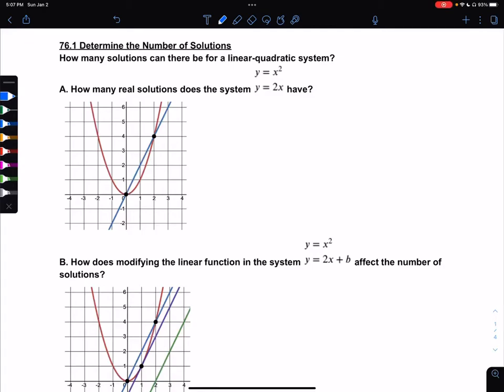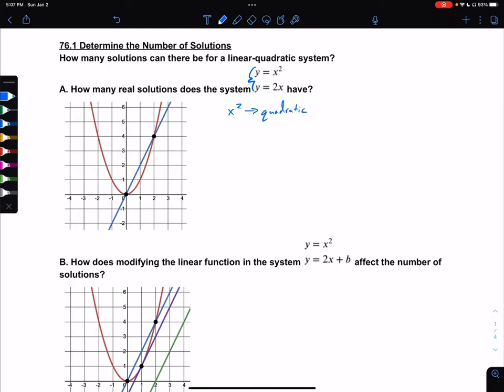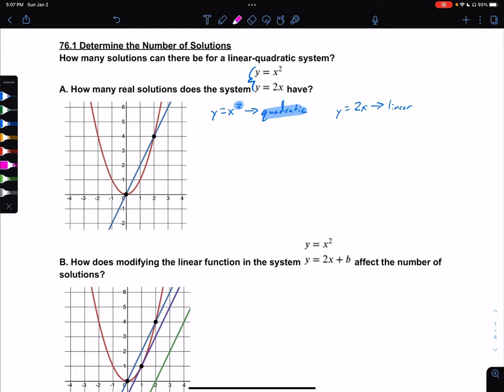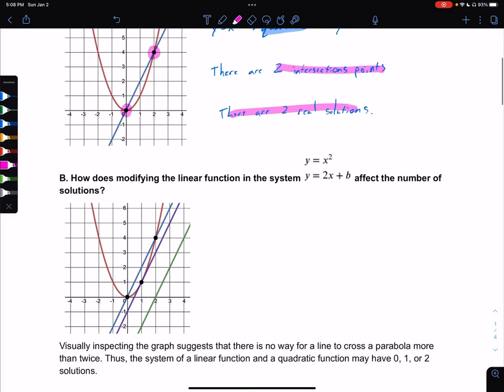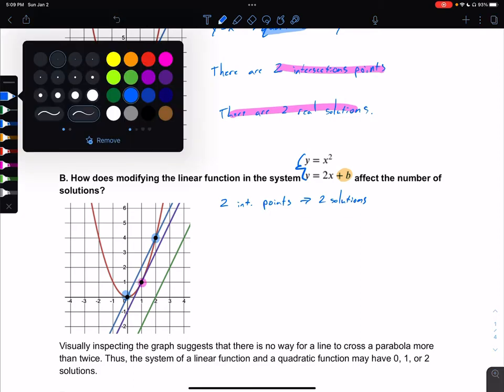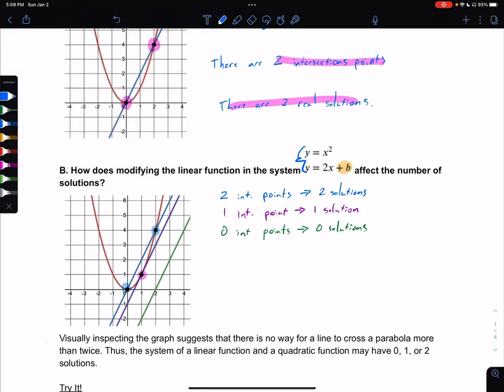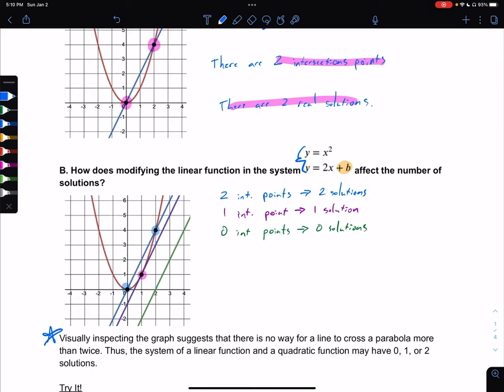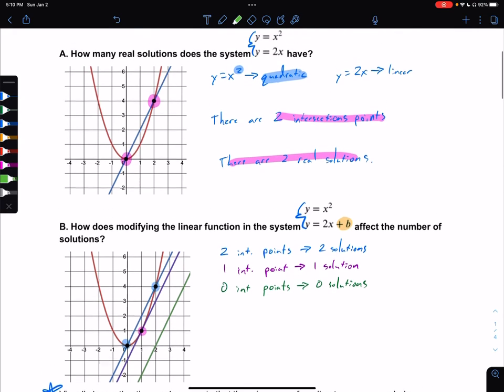76.1 Determine the Number of Solutions